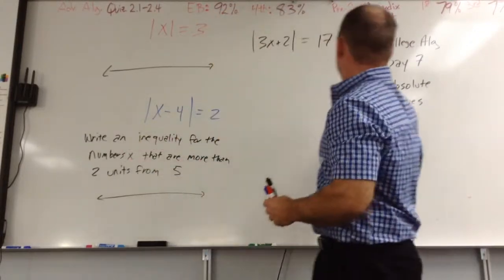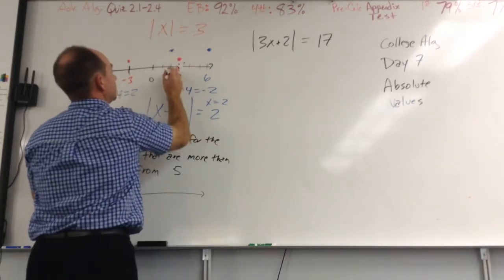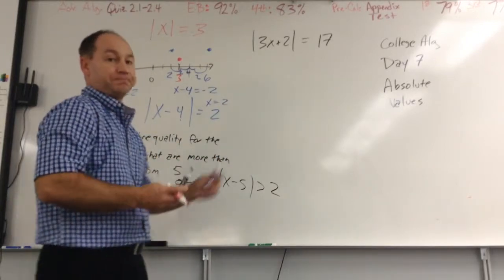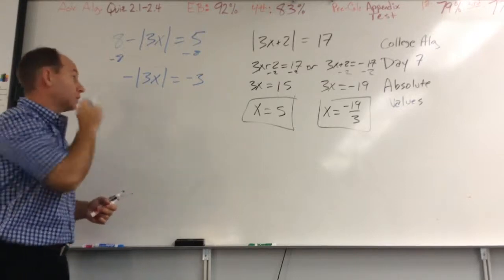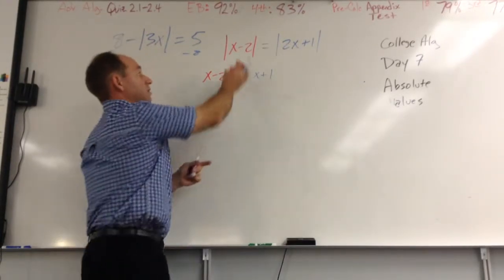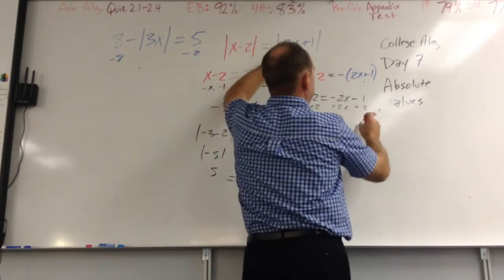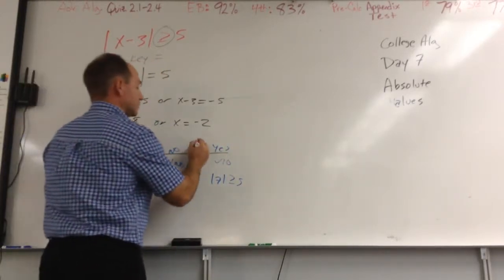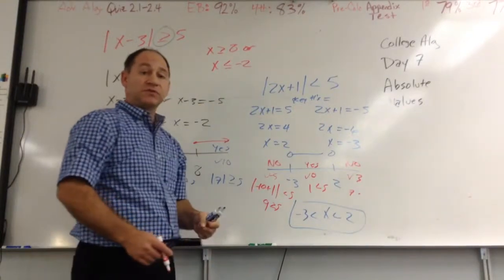College Alg ch 1 day 7.2 absolute value equations and inequalities